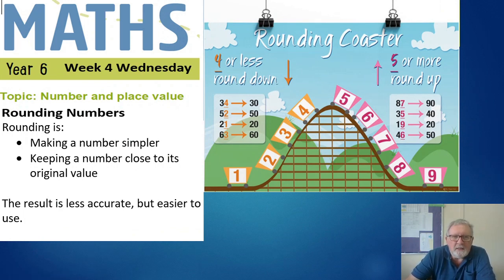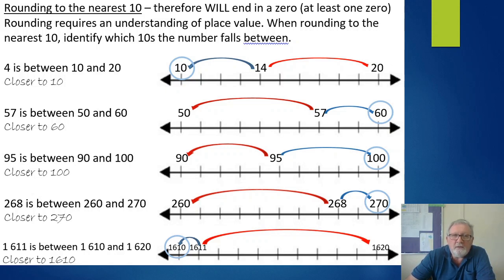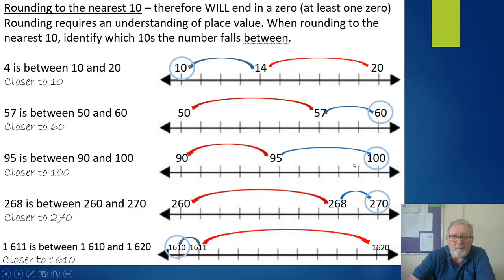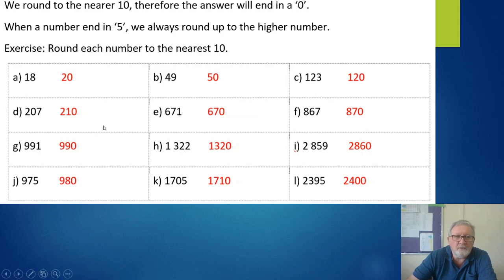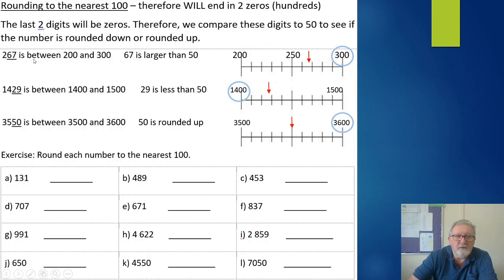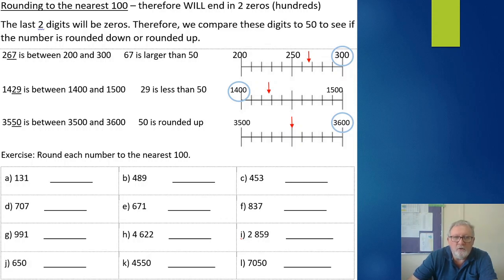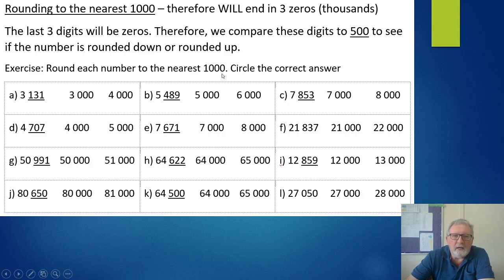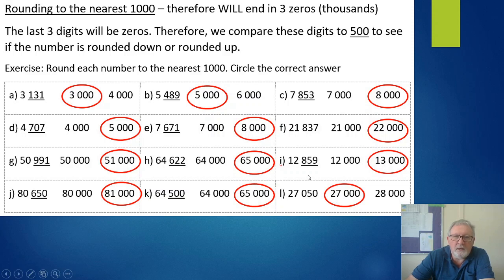Week 4 Wednesday Maths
Taigum Online learning - Year 6 Mathematics - Positive and negative numbers - temperature on a thermometer